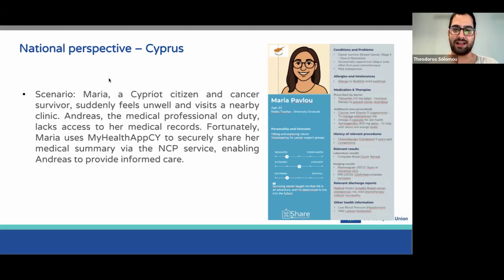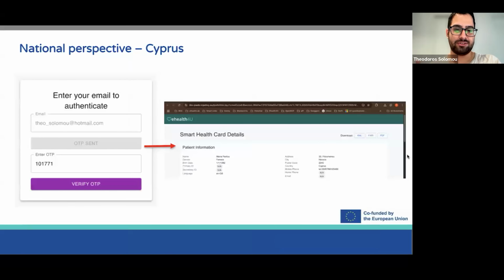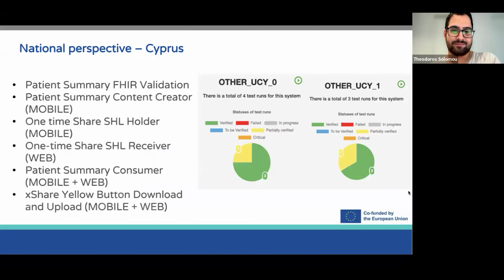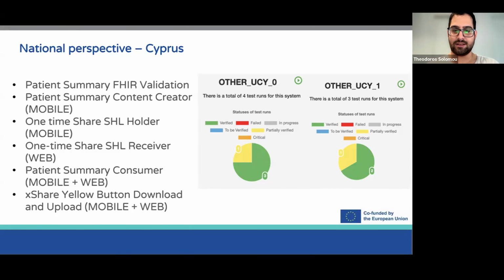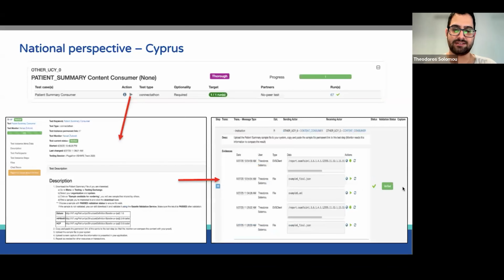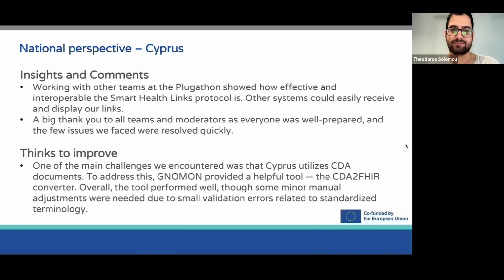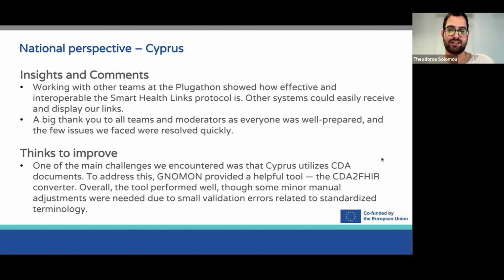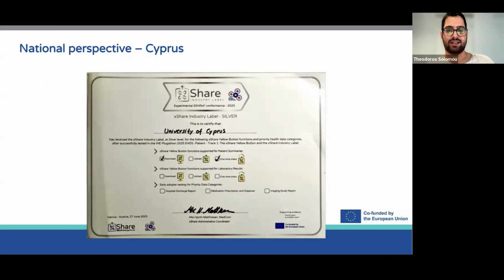Validation results summary - National perspective (University of Cyprus)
The University of Cyprus presented their implementation of smart links technology in healthcare during IHE Plugathon 2025. Their scenario focused on a citizen named Maria Pablou, a cancer survivor, who needs to share her medical records with a doctor who initially lacks access to her information. The system enables users to selectively share specific sections of their medical data, such as allergies or purchase summaries, through a mobile application that generates secure smart links. These links can be scanned by healthcare providers, who then authenticate themselves on a dedicated website before accessing the patient’s data.

The team tested their system extensively in the Plugathon, a collaborative testing event. The tests included validating document formats, creating smart links on mobile, and ensuring compatibility with recipient systems that visualize and allow downloading of medical summaries in various formats (PDF, XML). The University of Cyprus successfully passed all tests except one minor terminology-related validation error, which they promptly fixed and awaited final verification.

The Plugathon experience highlighted the effectiveness and ease of integration of smart links across different health IT systems. While minor issues such as terminology mismatches and the need to convert CDA documents to FHIR format were encountered, these were resolved with manual adjustments and the use of a helpful conversion tool developed by a participant named Norman. The team praised the organization of the Plugathon and the collaborative spirit among participants. They also received a silver level certification acknowledging their download and single share functionality.